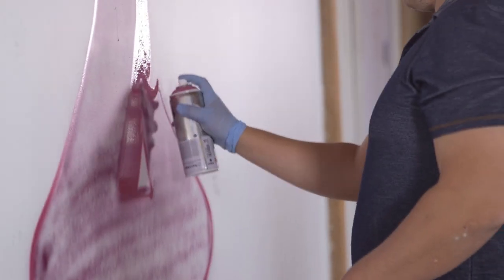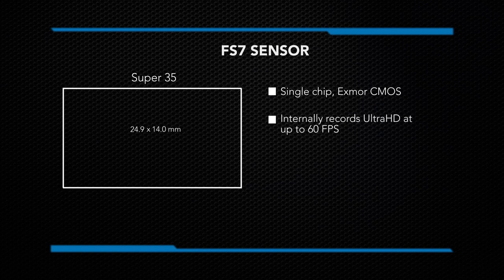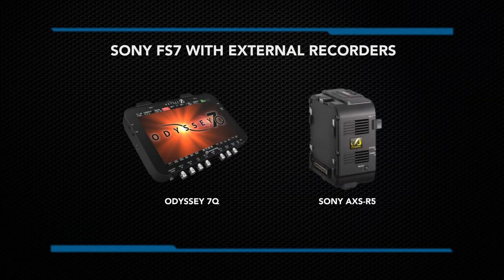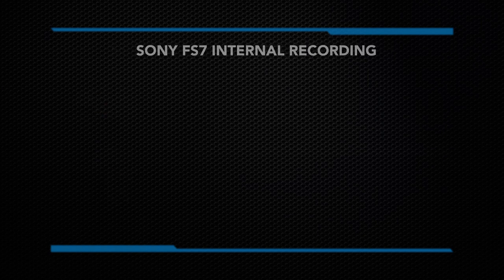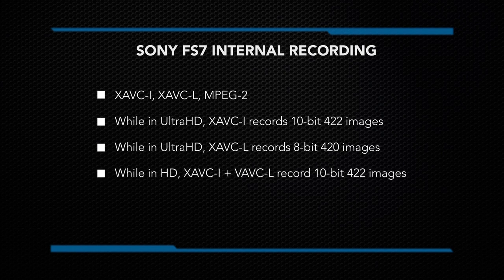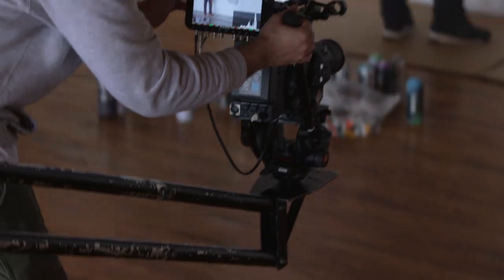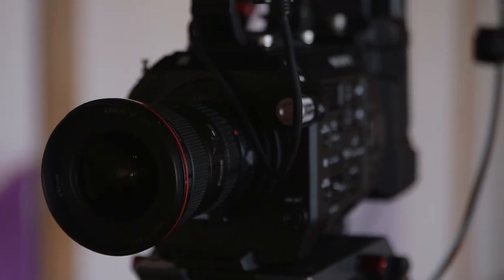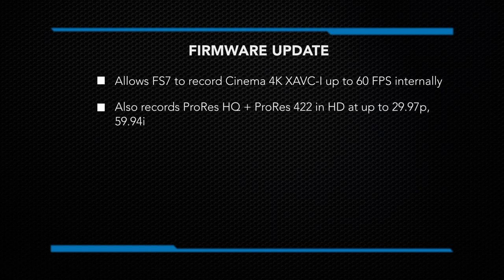Sony FS7 BTS - MagnanimousRentals.com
Watch our Mauricio Ramirez Mini Doc here in 4K!

Robert Martinez took the Sony FS7 out to the Lacuna Artist Lofts to record our mini-doc on artist Mauricio Ramirez. He details his experience shooting with the FS7:

We can’t say enough good things about the FS7. Robert shot in 4K RAW with the Odyssey 7Q and Sony AXS-R5 external recorders and found them very user-friendly. The FS7 is a great camera for ENGs and documentaries, but it still holds its own cinematically. The lightweight magnesium body makes it a breeze to operate all day. It is versatile in its movements. Pick the FS7 if you prioritize efficiency: get in, get the shots you need, and get out. In Robert’s words, “It’s a beast!"

Some details about the FS7:
• It has a super-35 mm single-chip Exmore CMOS sensor.
• It can internally record UltraHD at up to 60 FPS.
• It can internally record HD at up to 180 FPS.
• When shooting to an external recorder, the FS7 can shoot 4RAW 12-bit cinema at up to 60 FPS and 2K RAW 12-bit cinema at up to 240 FPS.
• It has three internal recording options: the XAVC-I, XAVC-L, MPEG-2.
• The XAVC-I records 10-bit 422 images in UltraHD and HD.
• The XAVC-L records 8-bit 420 images in UltraHD and 10-bit 422 images in HD.
• The MPEG-2 shoots 422 images in 1080 p and 720 p.
• With the Firmware update, the FS7 can record cinema 4K XAVC-I up to 60 FPS internally.
• It also records ProRes HQ and ProRes 422 in HD at up to 29.97 frames progressively and 59.94 frames interlaced.

TRANSCRIPTION

I’m Robert with Magnanimous Media, and this is the Sony FS7. Today, we’re here at the Lacuna Artist Lofts, filming my friend Mauricio Ramirez.

The FS7 has a Super 35 single chip Exmore CMOS sensor that is able to internally record UltraHD at up to 60 frames per second and HD at up to 180 frames per second.

I had a great time with this camera. We shot 4K RAW to the Odyssey 7. Real easy to use—I’ve never used the Odyssey before, and I was able to plug in. We have this external adaptor to shoot RAW.

When shooting to an external recorder such as the Odyssey 7Q or the Sony AXS-R5, it can shoot 12-bit cinema 4K RAW up to 60 frames per second and 2K RAW up to 240 frames per second.

The FS7 records internally to XAVC-I, XAVC-L, and MPEG-2. While in UltraHD, XAVC-I will record 10-bit 422 images, while the XAVC-L will be 8-bit, 420. When shooting in HD, XAVC-I and L will both be 10-bit 422. MPEG-2 shoots a 422 color space, but it is only available when shooting in 1080p and 720 p.

We had the FS7 on the jib today. It really made shooting easy. It allows the camera to be so versatile by getting all these different movements so you can get in, get the shots you need, and get out.

We shot in 24 frames per second. Didn’t do any slow motion today, although the camera is capable of doing 1080p up to 180 frames per second internally.

Sony has recently released a Firmware update for the FS7 that allows it to record Cinema 4K XAVC-I up to 60 frames per second internally, as well as ProRes HQ and 422 in HD at up to 29.97 progressively and 59.94 frames interlaced.

I can’t say enough good things about this camera. That camera’s a beast.